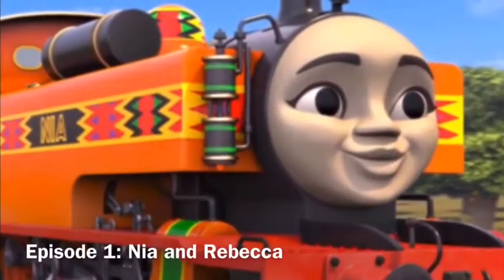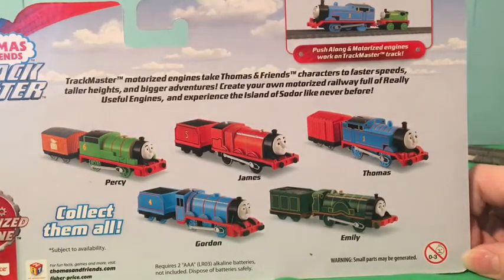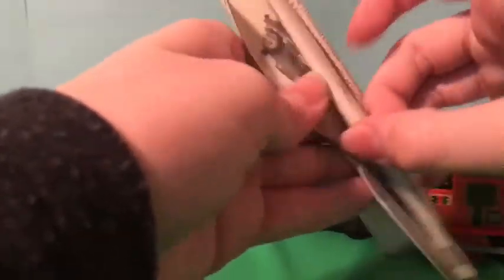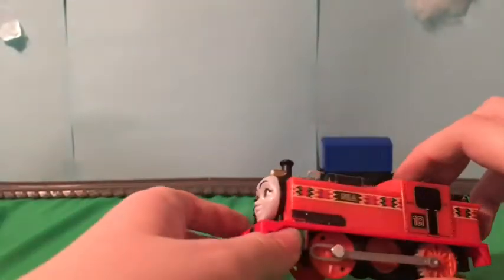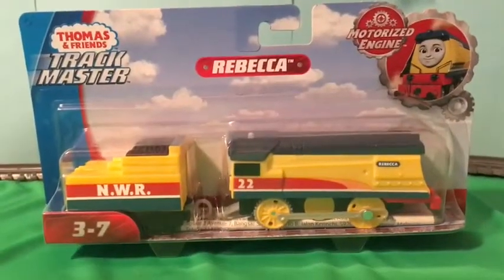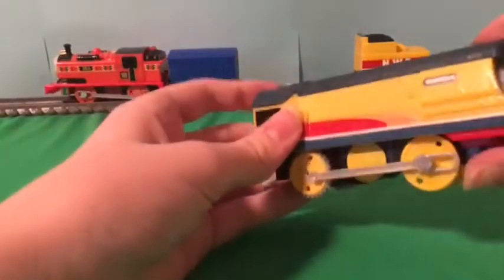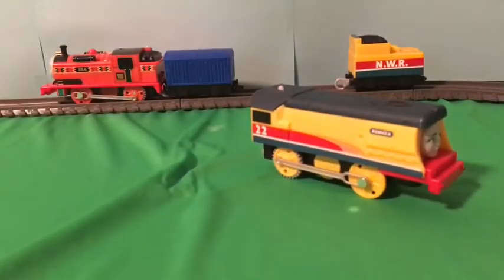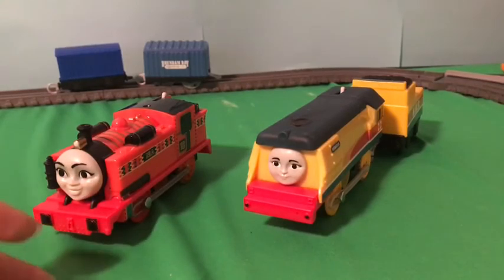Off the rails episode 1: TM Nia and Rebecca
Sorry for the 540 quality, big video and my phone couldn’t handle any more